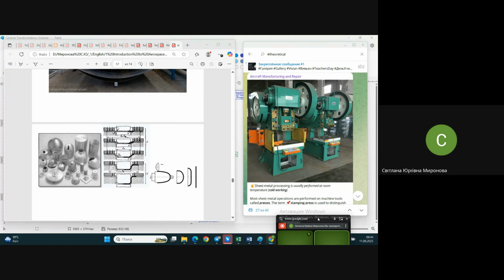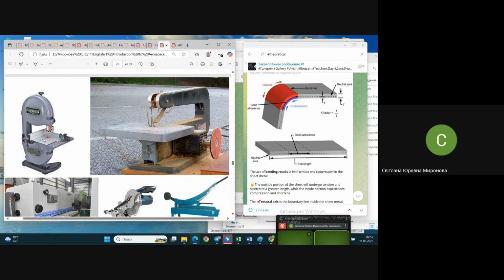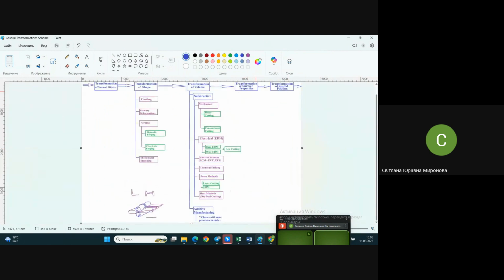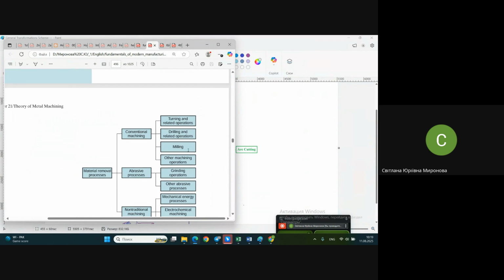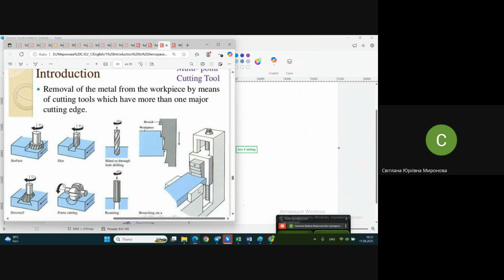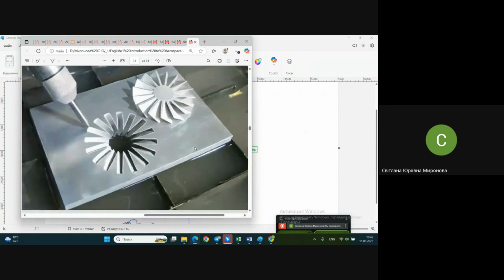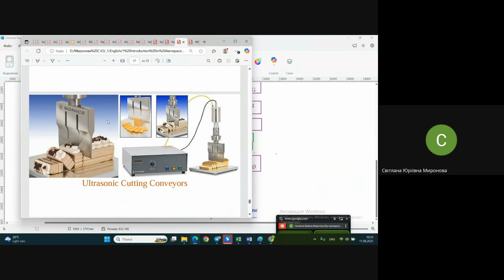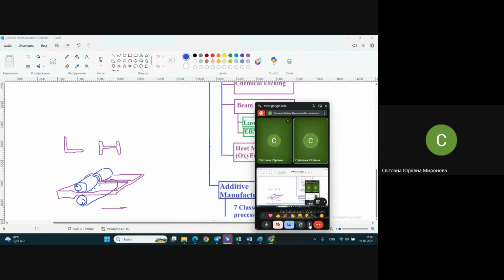Introduction to Aerospace Engineering, Lecture 15. Transformation of Volume. Cutting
Lecture 15
 Manufacturing. Sheet Metal Stamping